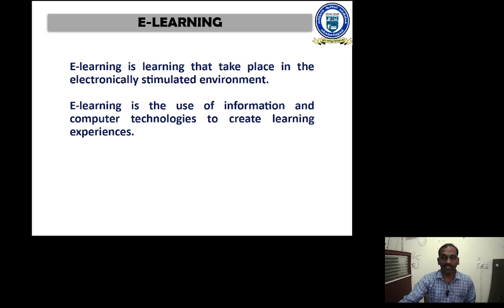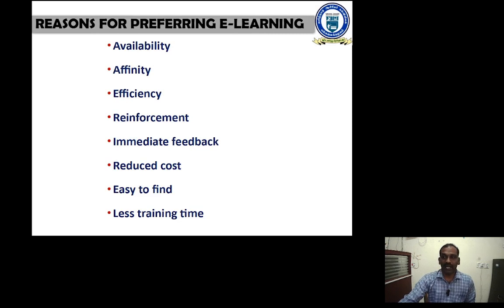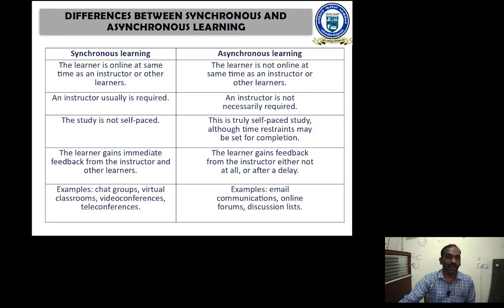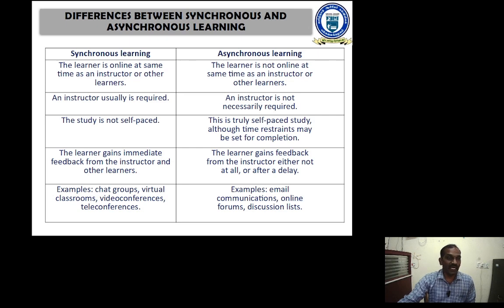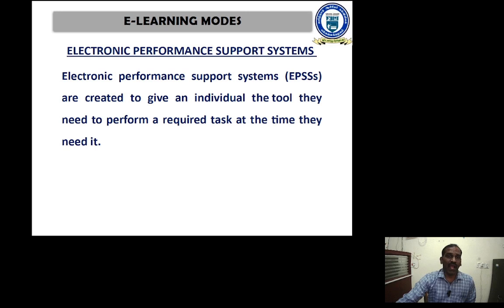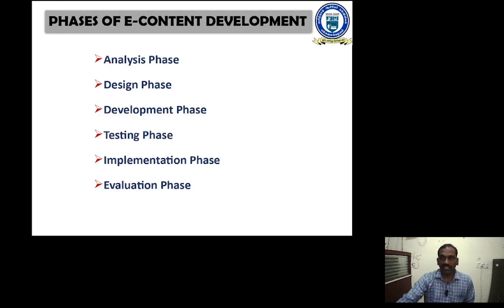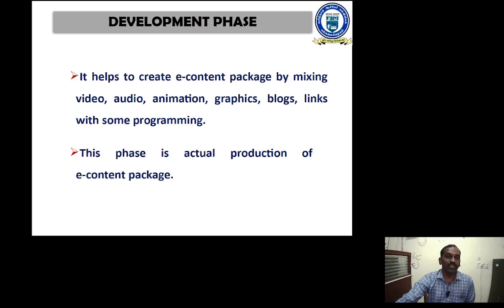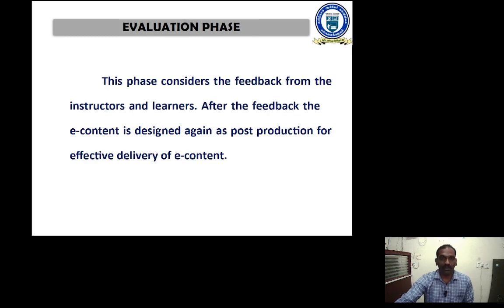Unit 3 Basics of E Learning